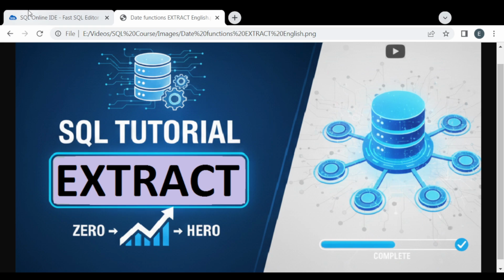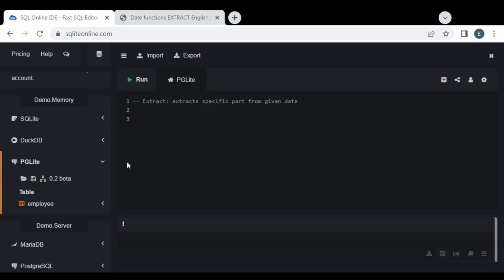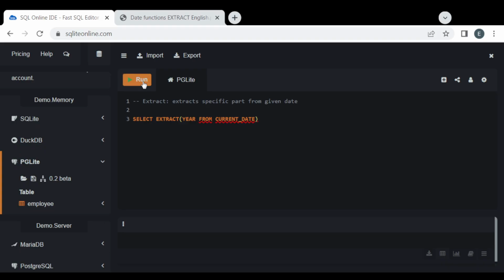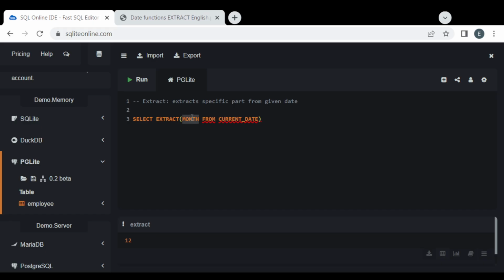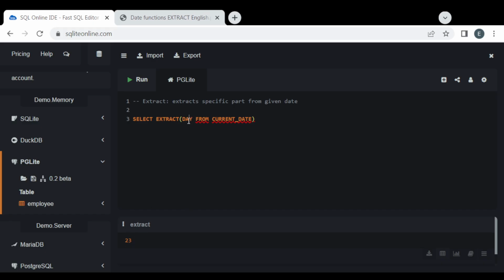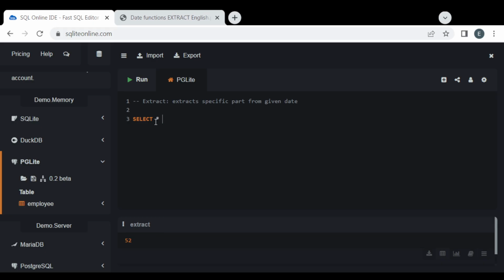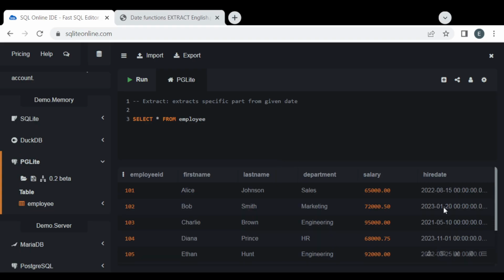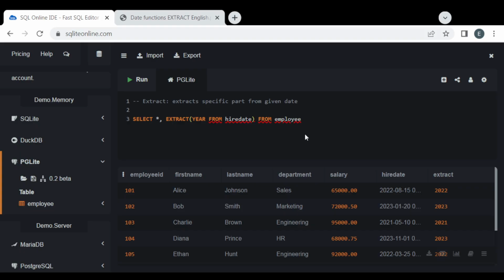Date Function - EXTRACT in SQL | Explain about SQL EXTRACT concept | SQL Tutorial | In 3 minutes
Explain about the DATE Function EXTRACT in SQL in English.
Structure Query Language. What is EXTRACT date Function in SQL
Explain about EXTRACT Date Function statement  in SQL
Explain about  Date Function with EXTRACT function in SQL
Usage of EXTRACT Date Function in SQL
What is EXTRACT Date Function?
What is Date Function with EXTRACT function?
Explain EXTRACT in SQL
Explain EXTRACT function in SQL

Date Function: its used to manipulating and transforming date in table

-- Extract: extracts specific part from given date

select *, EXTRACT(year from hiredate) as year from employee

Field
SQL Example
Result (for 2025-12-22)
YEAR
EXTRACT(YEAR FROM CURRENT_DATE)
2025
MONTH
EXTRACT(MONTH FROM CURRENT_DATE)
12
DAY
EXTRACT(DAY FROM CURRENT_DATE)
22
QUARTER
EXTRACT(QUARTER FROM CURRENT_DATE)
4
WEEK
EXTRACT(WEEK FROM CURRENT_DATE)
51 (approx)
DOW
EXTRACT(DOW FROM CURRENT_DATE)
1 (Monday)*

SQL Tutorial
SQL Series
SQL Master
SQL Course